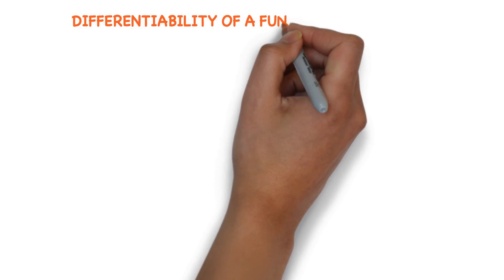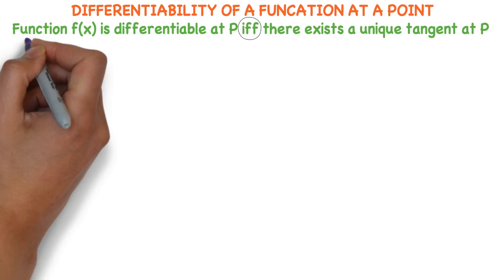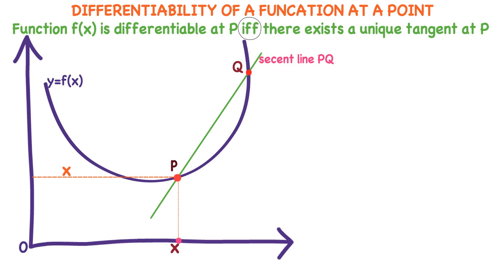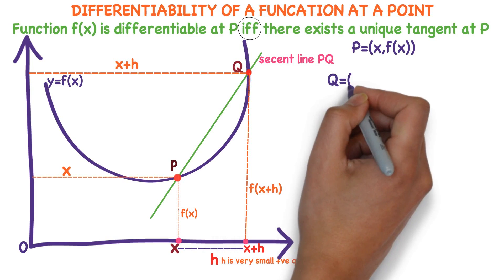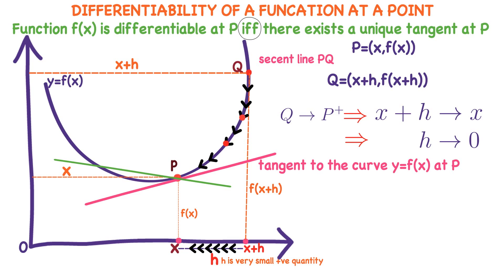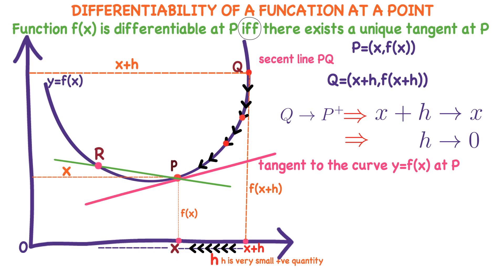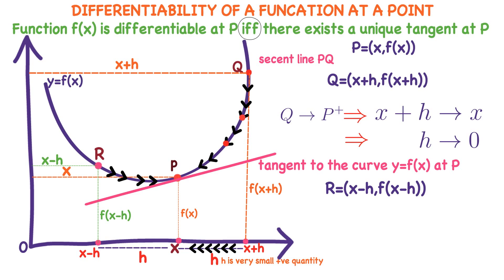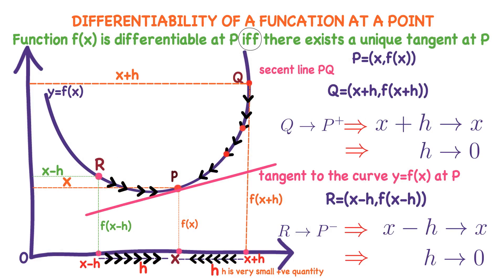DIFFERENTIABILITY OF A FUNCTION ( GEOMETRICAL MEANING OF DERIVATIVE ) | what is derivative